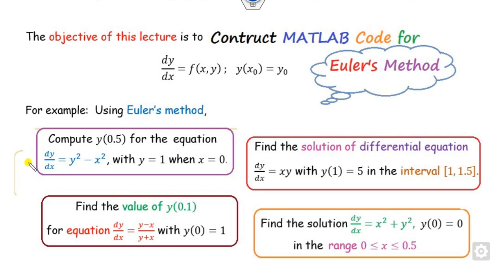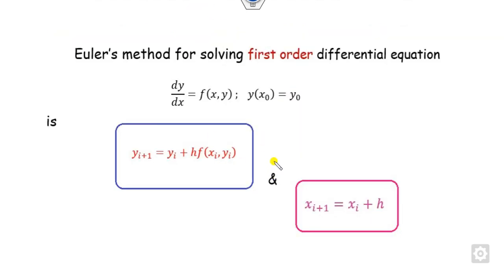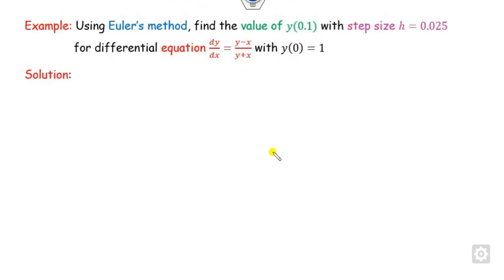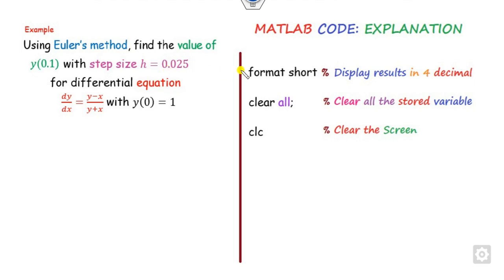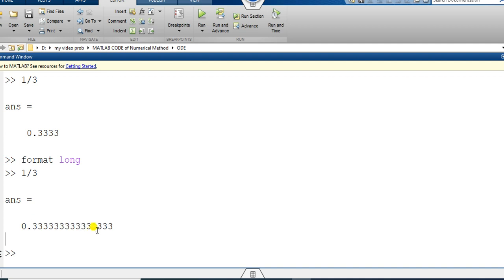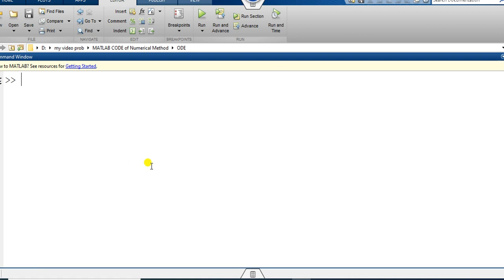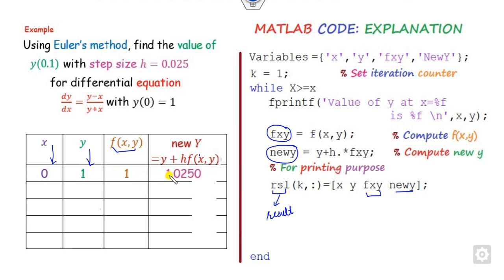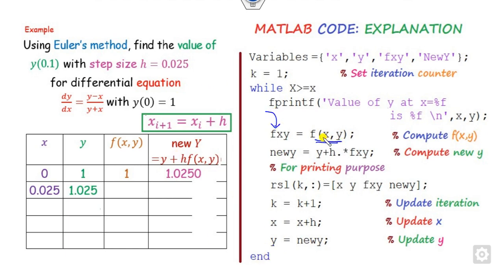MATLAB Code of Euler's Method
This lecture explains how to construct the Matlab code of euler's method.